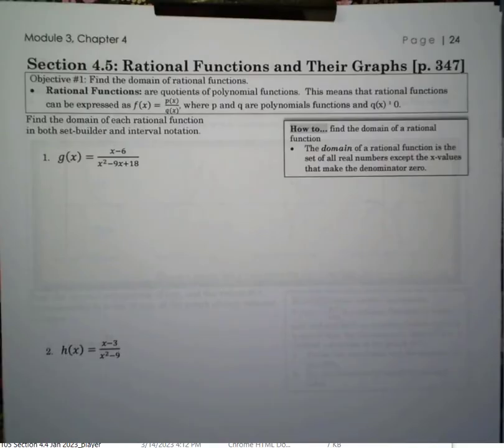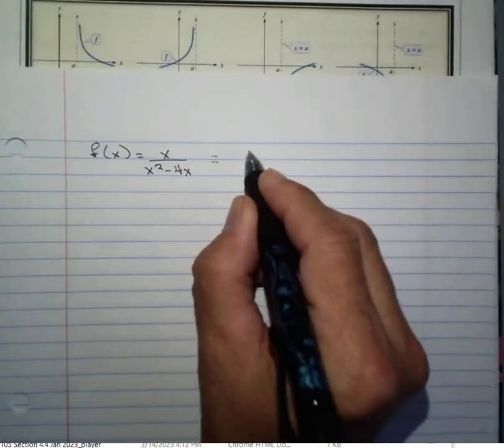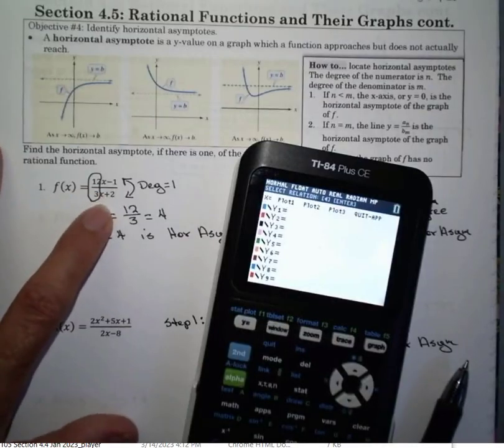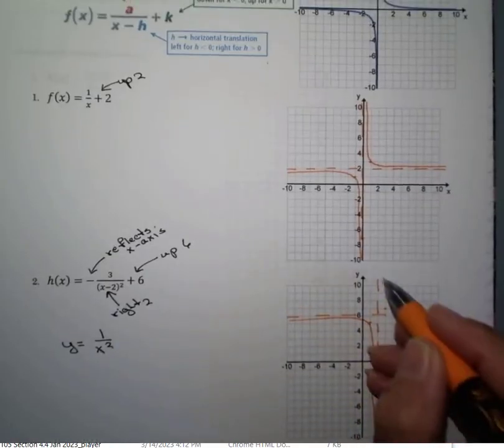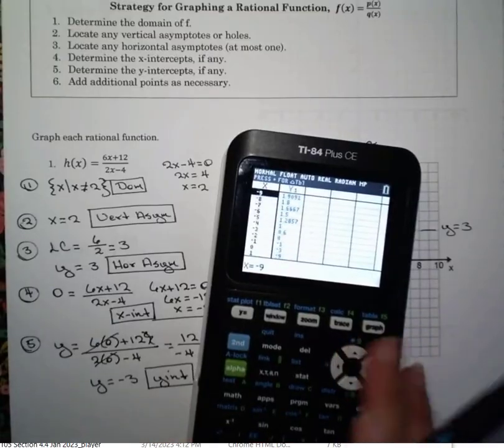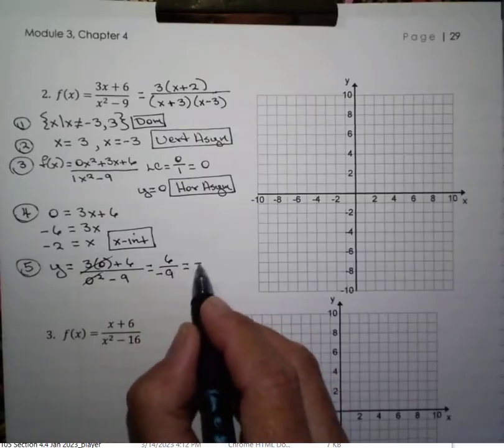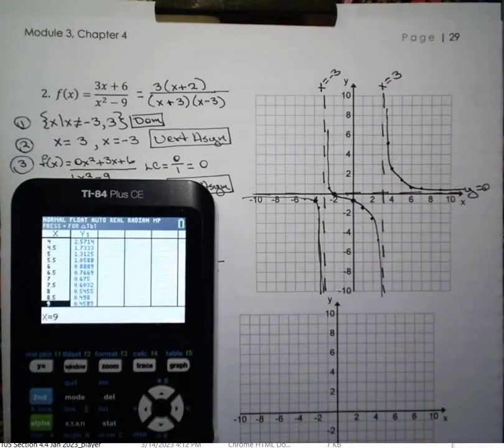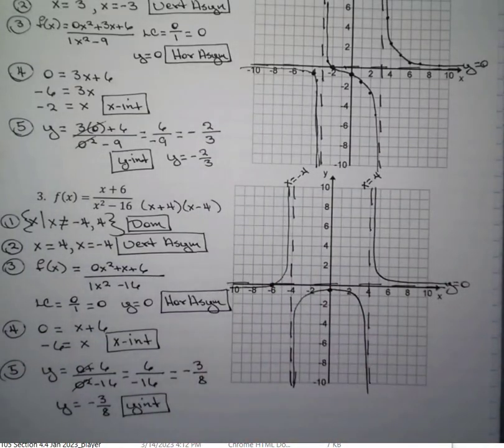MAC1105 Section 4.5